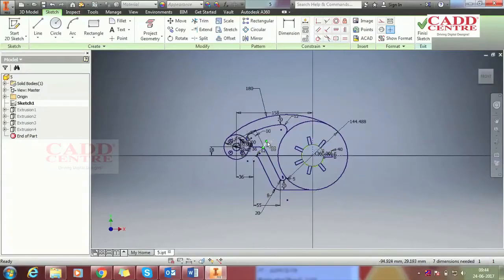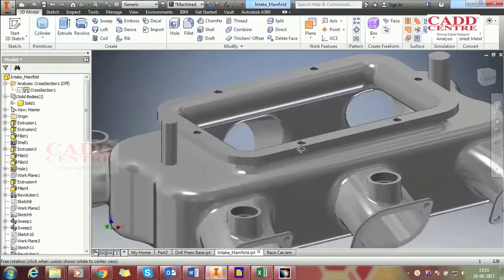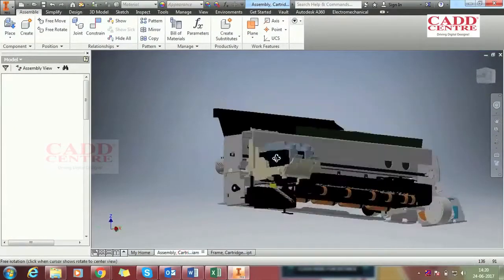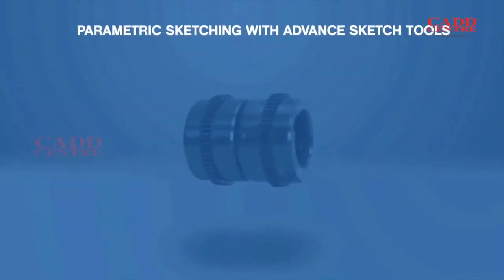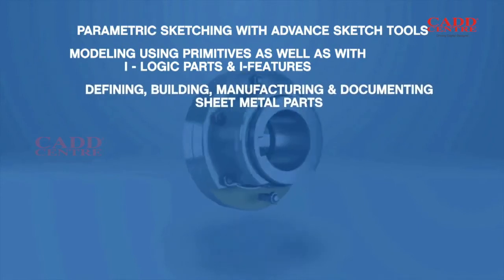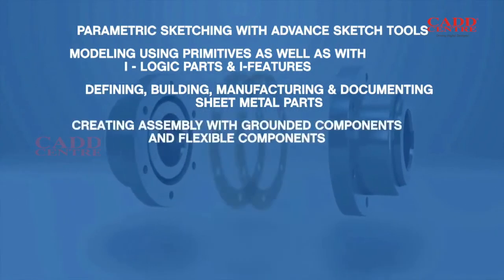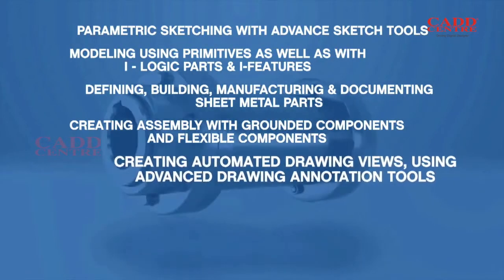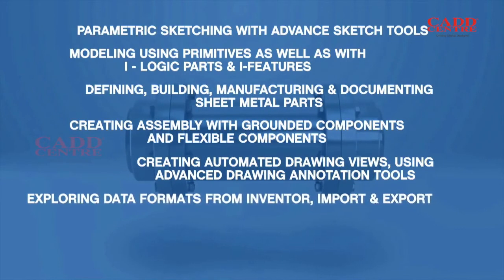AUTODESK INVENTOR Demo/Promo | BK Engineering | CADD Center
What can you expect by taking the above course from BK Engineering(partnership with CADD Center)